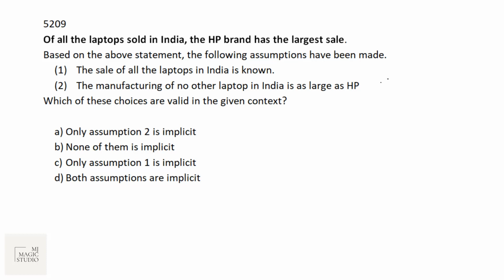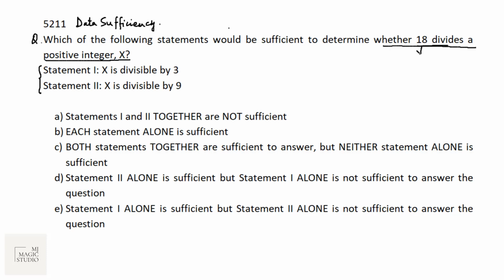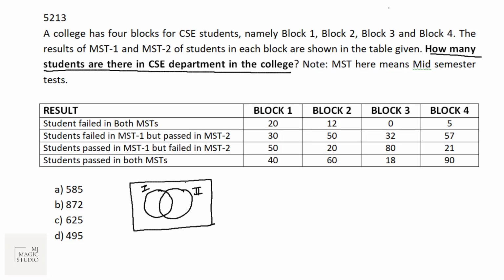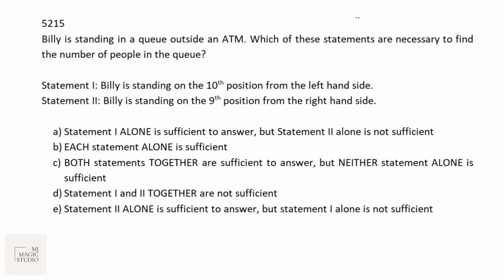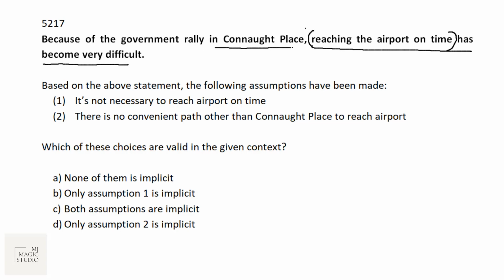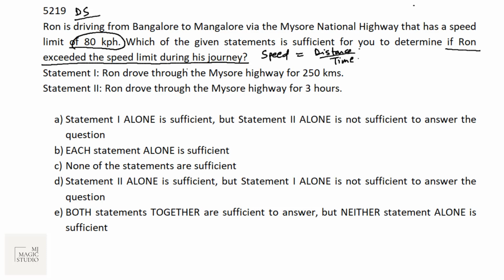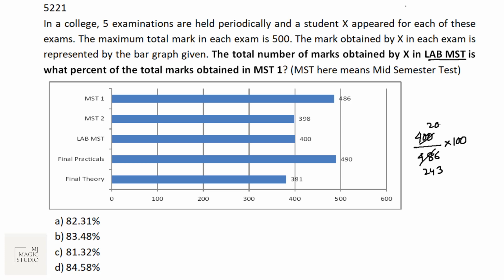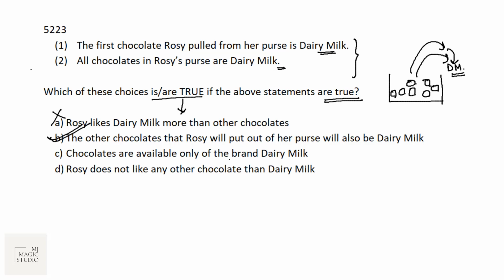Infosys Reasoning Ability Questions with Solutions | Set 3 | MUST DO | Section 1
INFOSYS HIRING
15 Aptitude Questions with Answers and detailed solutions

TOPIC: Reasoning Ability
(Section 1 - 15 Questions - 25 Minutes)
Set 3

17th January, 2022
9.00 PM (IST)